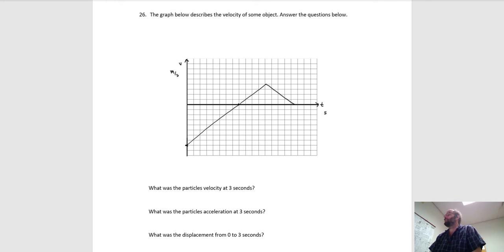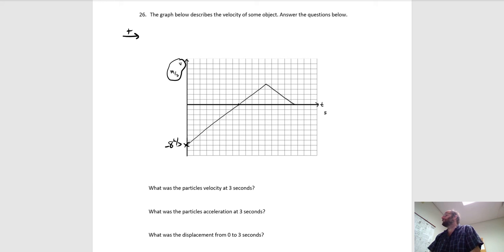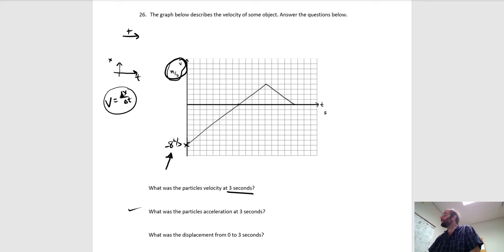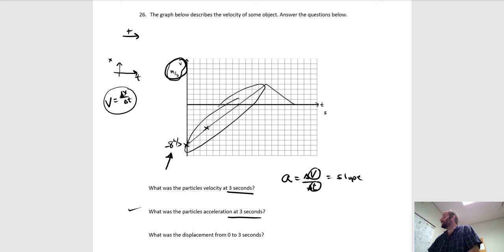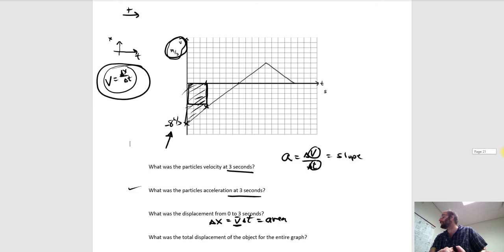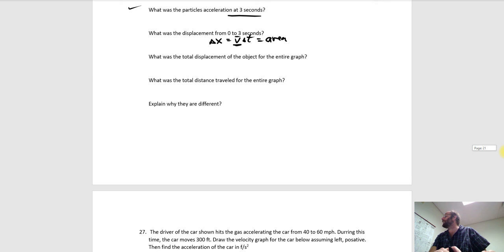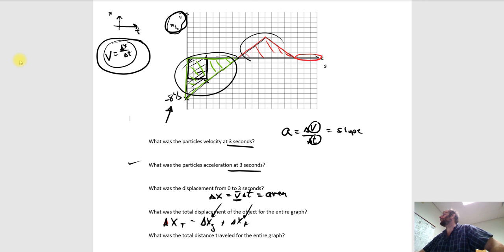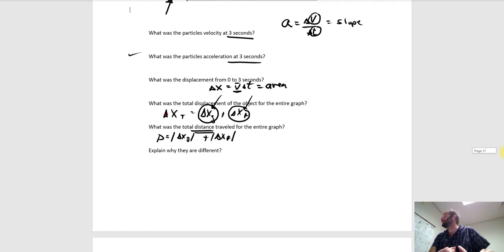PHYS 111 UNIT 1 HW 26